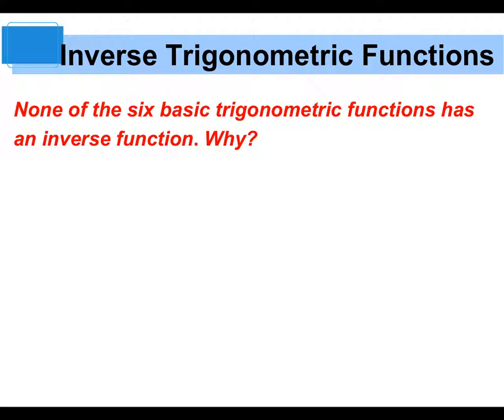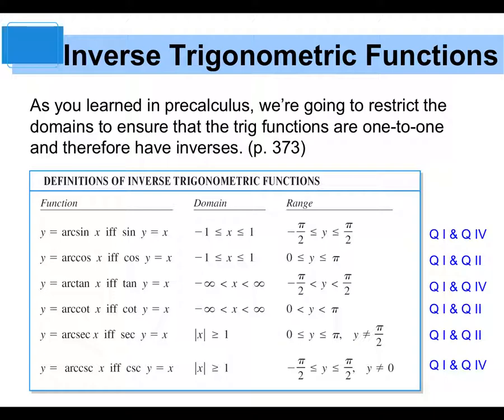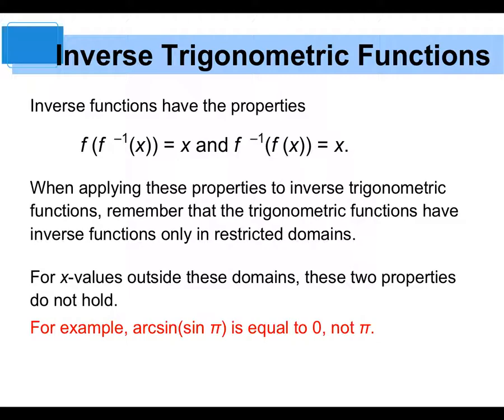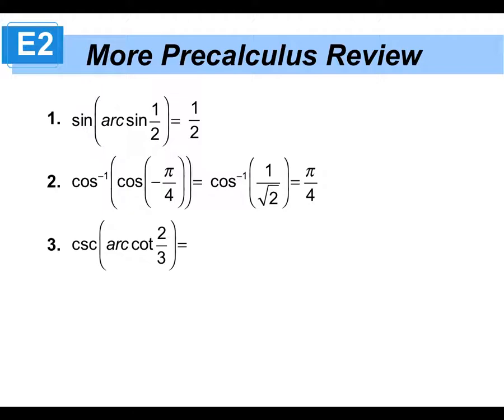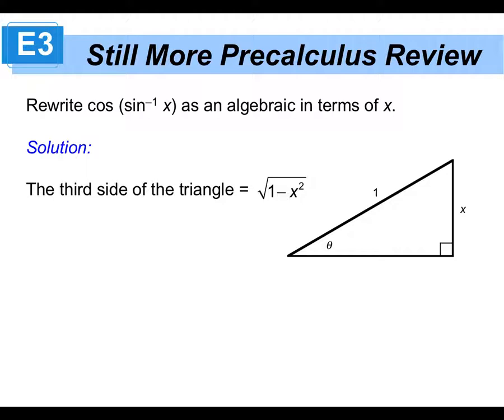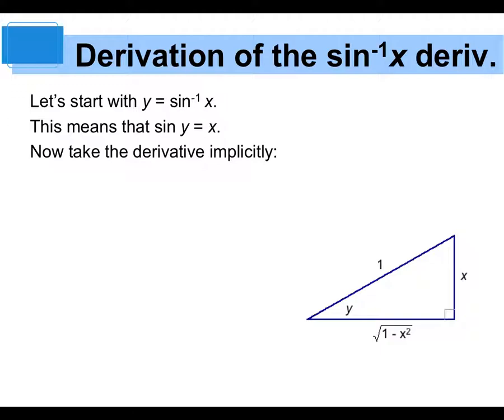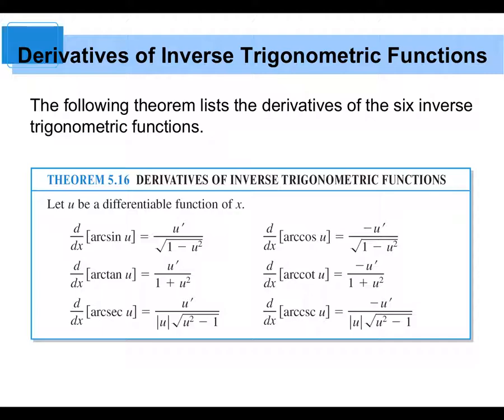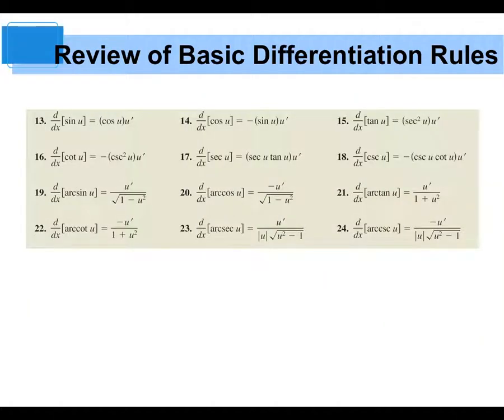Section 5.6: Derivative of Inverse Trig Functions